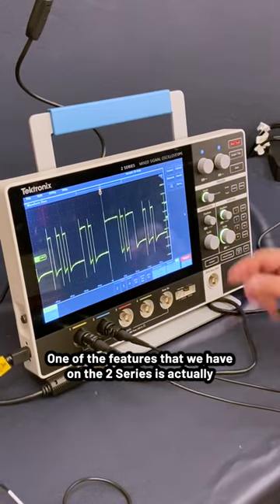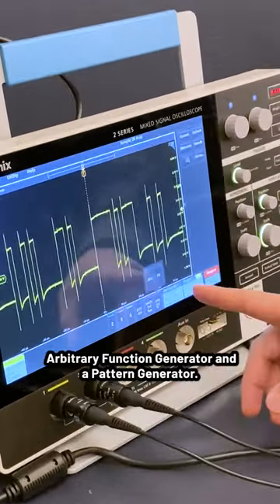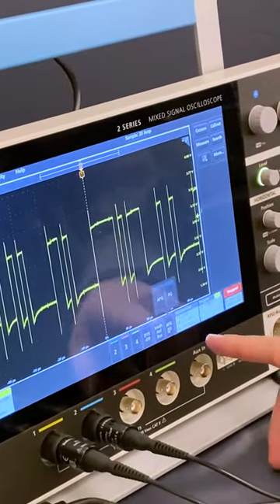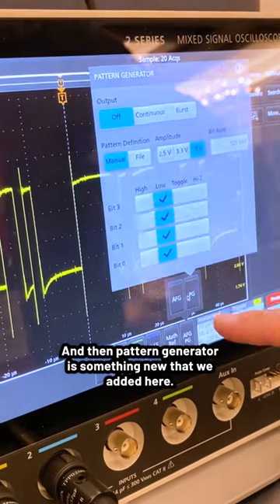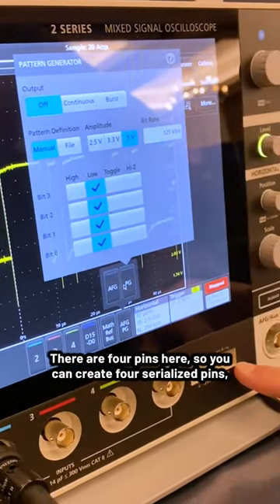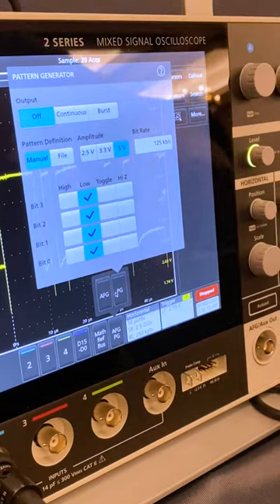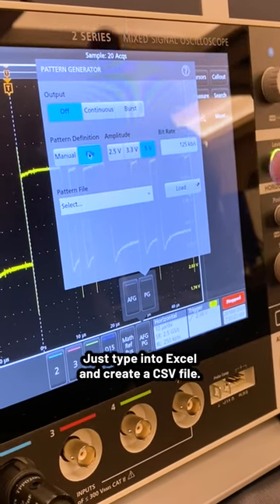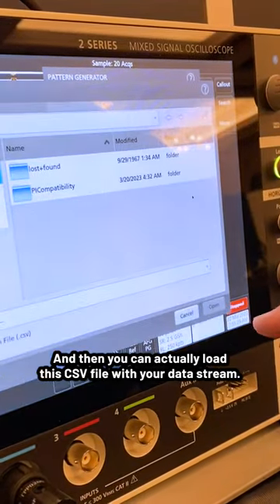Fast Demo on the 2 Series MSO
One of our Field Applications Engineer, Junwei Chau, demonstrates the built-in AFG and Pattern Generator available on the new Tektronix 2 Series MSO. If a high-frequency generator is not needed, it can save valuable space on your bench not needing a separate unit!